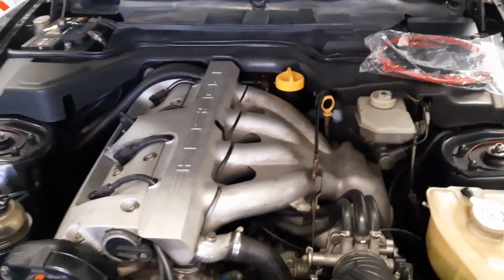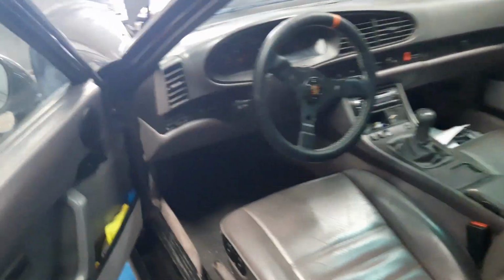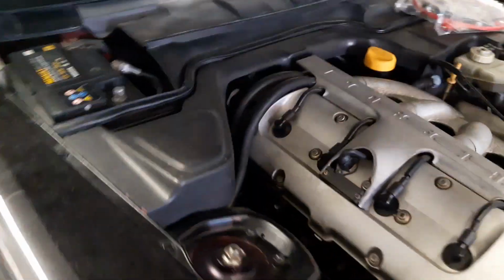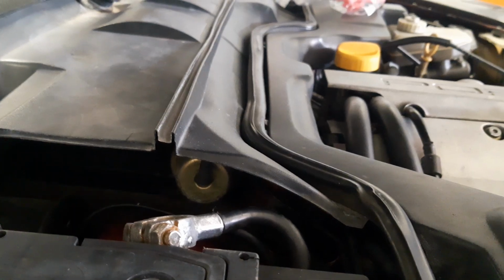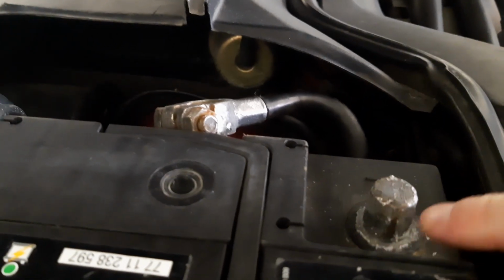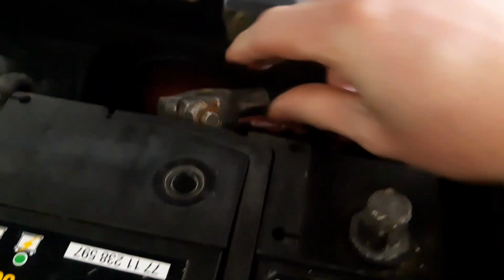944 and 968 owners please watch this. Car starting without key.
When the cable from the alternator to the starter motor deteriorates, it causes the car to start on its own.